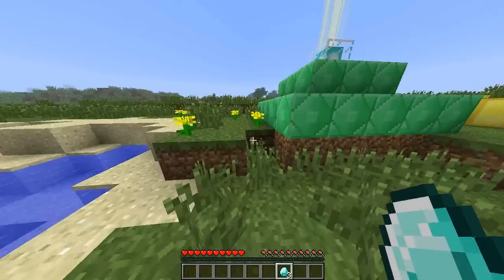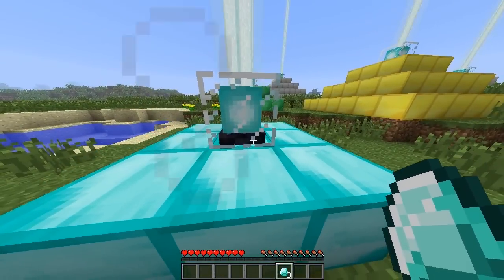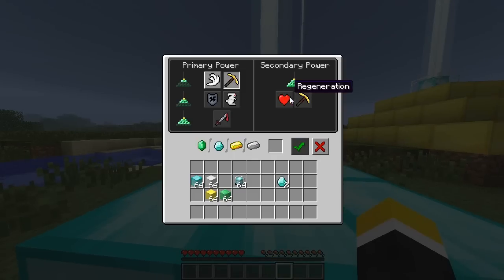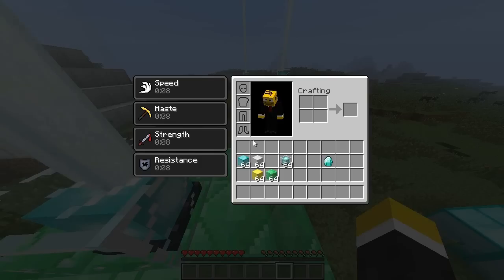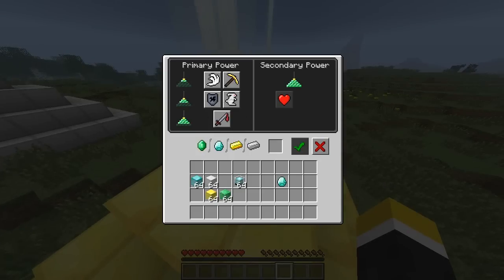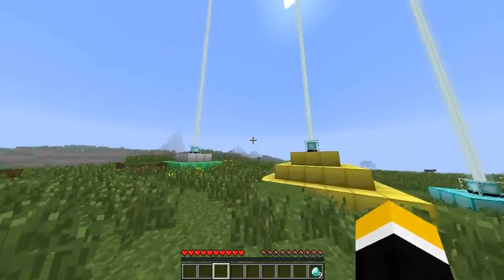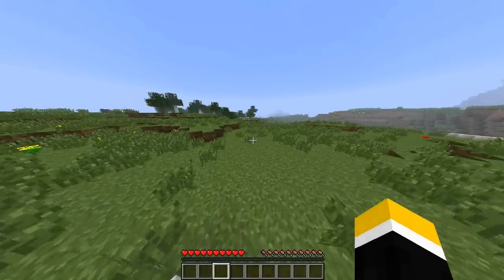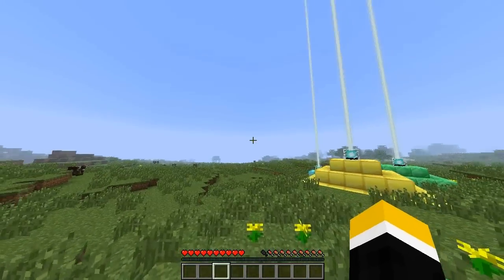How To Use The Beacon - Craft & Set Up !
Wanna some AWESOME Gaming NATURAL energy drink ?